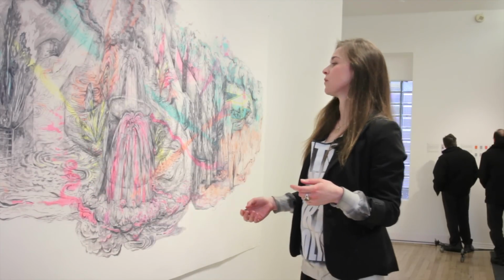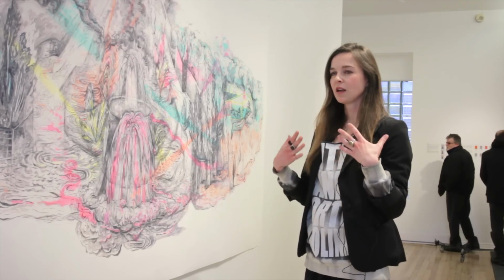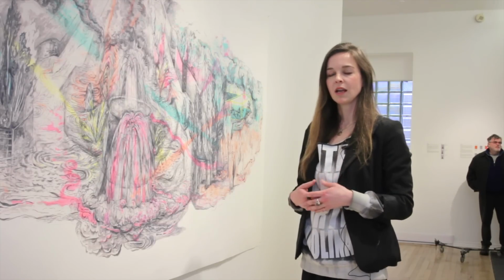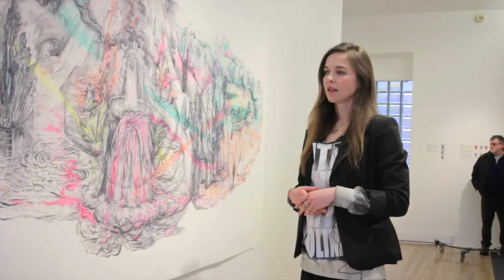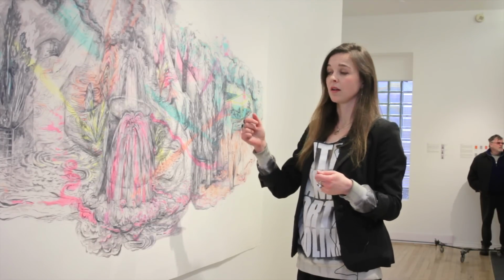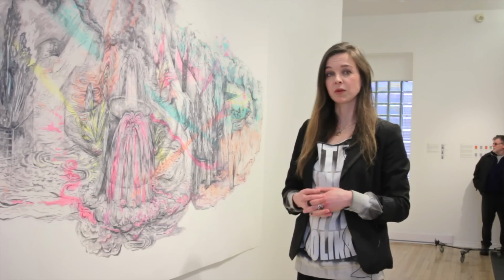Galerie Youn // Artist Interview - Alisha Piercy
Artist Interview - Alisha Piercy

Galerie Youn - New Artists
John Drew Munro,  CLUCA, Alisha Piercy and Alzbeta Jaresova
Exhibition Dates: January 25 -- March 9, 2014 (extended)